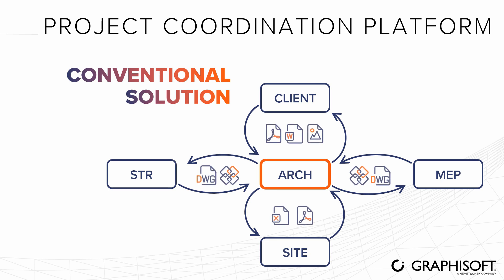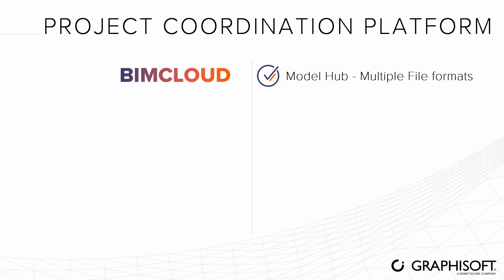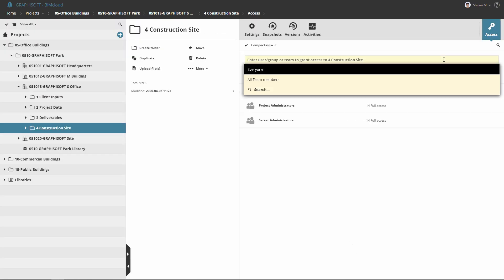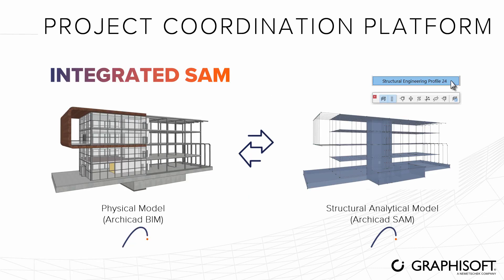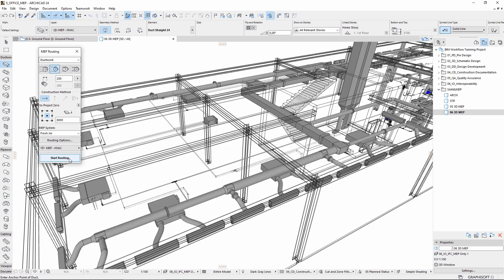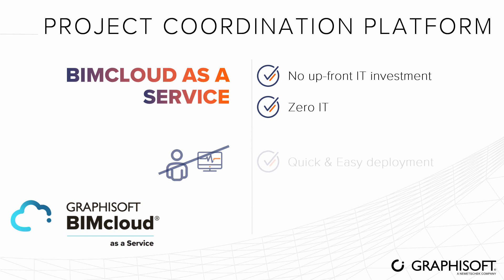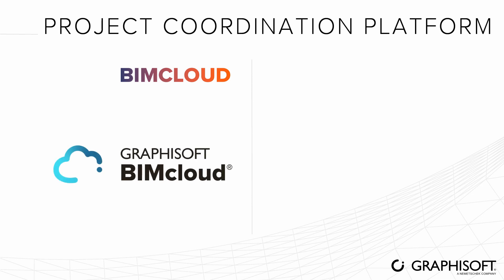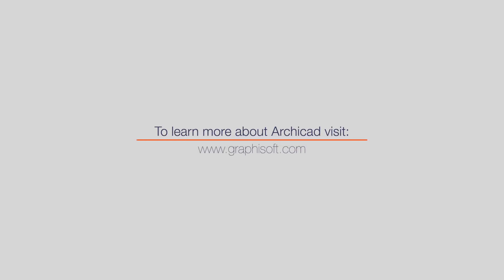BIMcloud as a Project Coordination Platform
This video focuses on the challenges BIM Managers face and introduces BIMcloud as a project coordination platform and BIMcloud as a Service. BIMcloud hosts all the files arriving from any project stakeholder. It enables real-time, secure teamwork between architects in the cloud, hosts all file formats, stores all the previous versions of uploaded files, and keeps track of the folder history. The functionalities and features introduced in this video are available from Archicad 24.